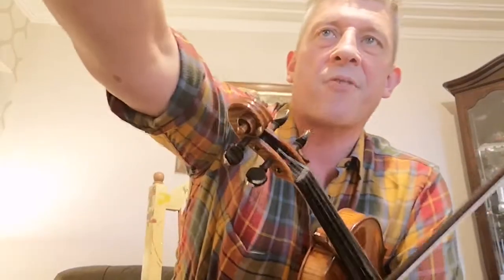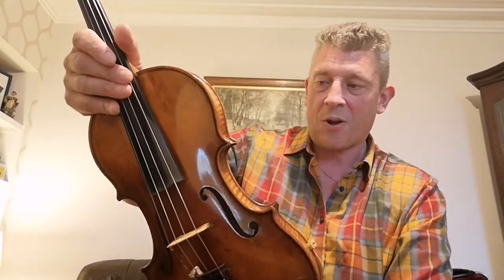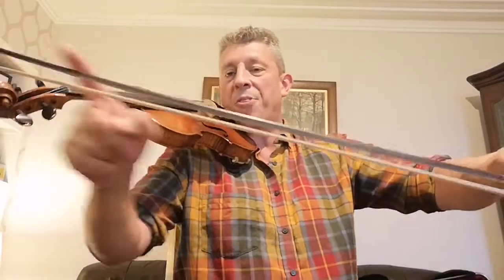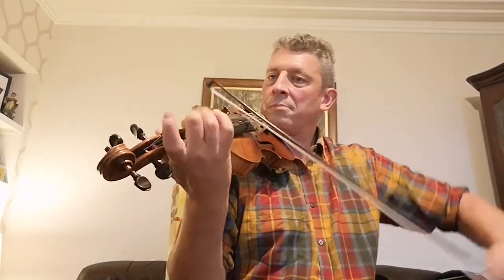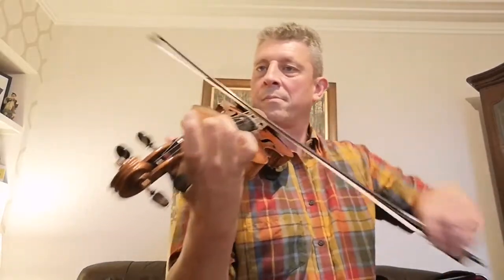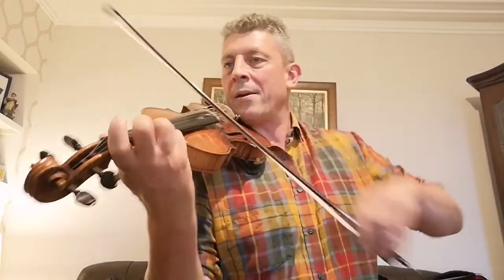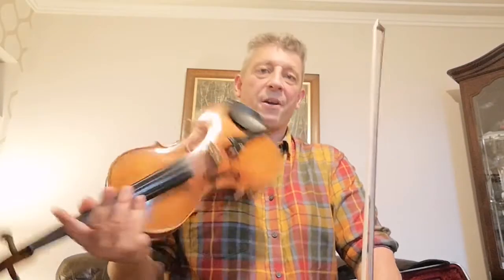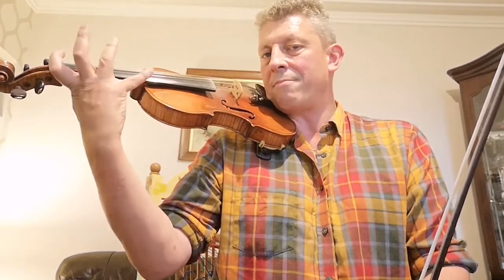Paul Anderson leads a workshop on JS Skinner tunes on Skinner's own fiddle